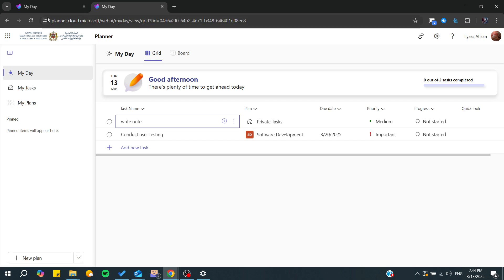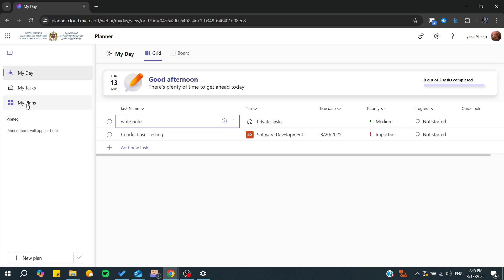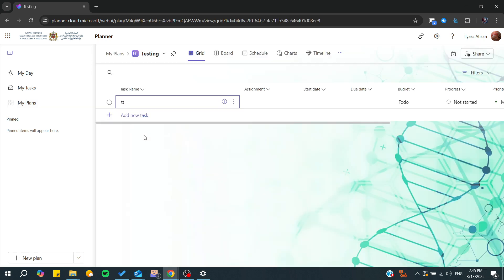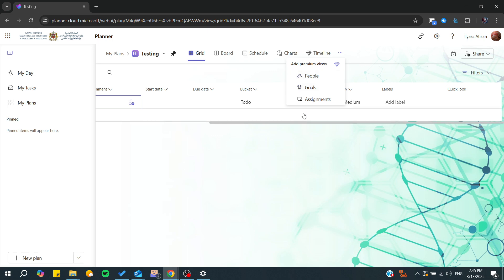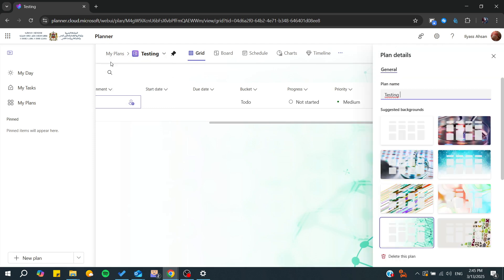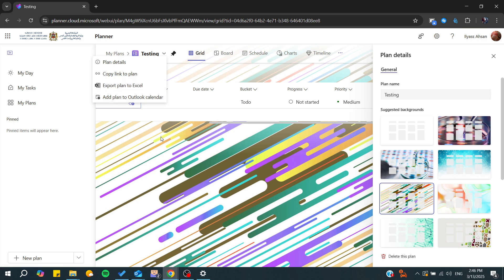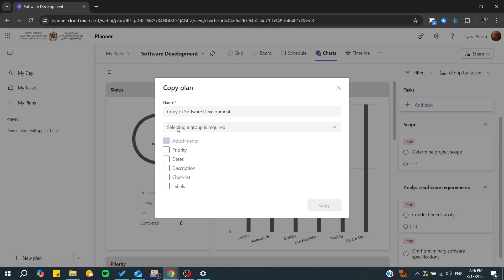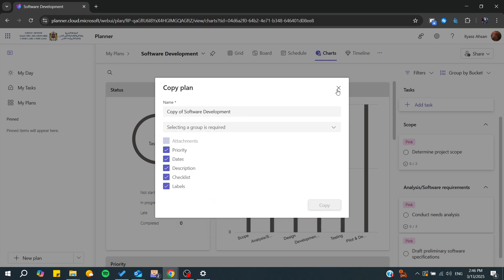How To Copy A Plan In Microsoft Planner Tutorial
Today we talk about copy a plan in microsoft planner,microsoft planner,ms planner,microsoft planner tutorial